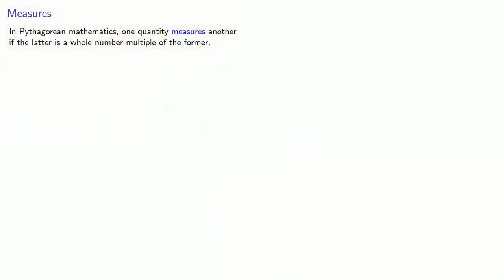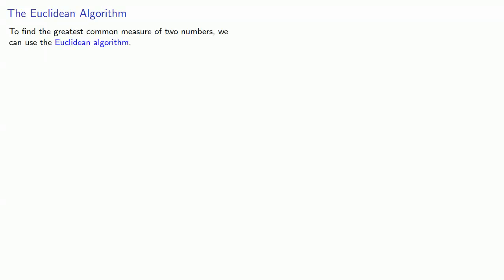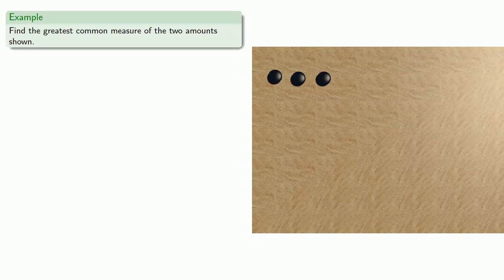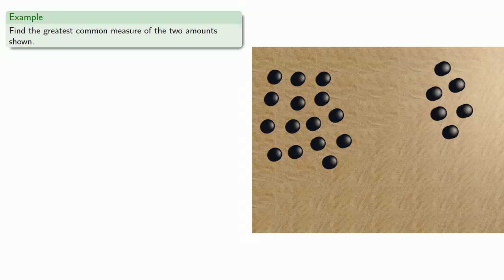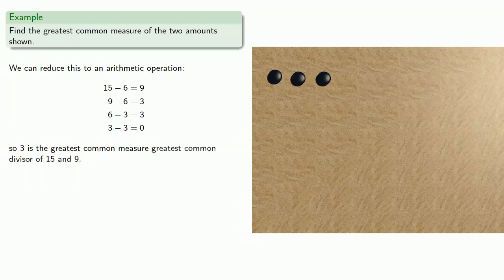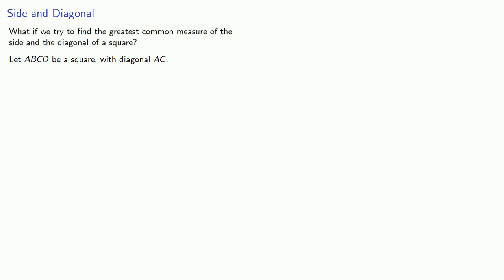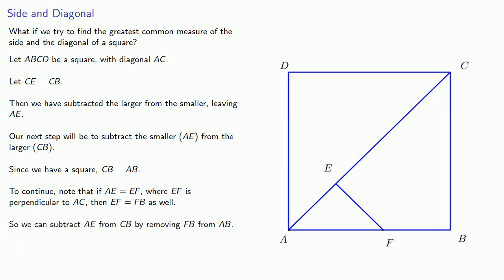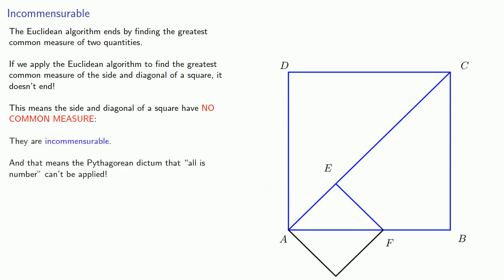The Euclidean Algorithm and the Discovery of Incommensurables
The Euclidean algorithm in geometric form, and why it may have led to the discovery of incommensurable quantities.